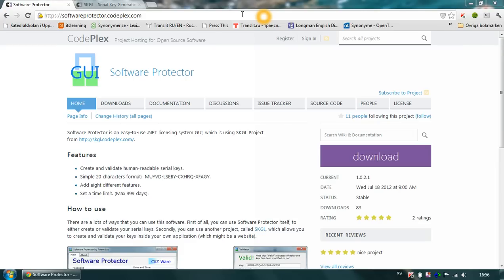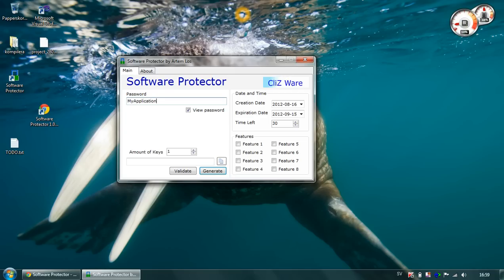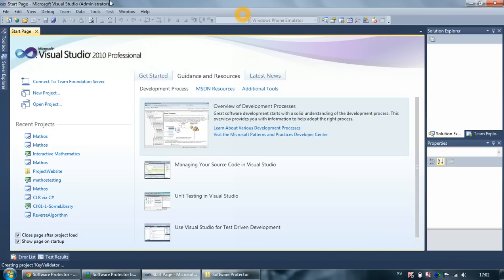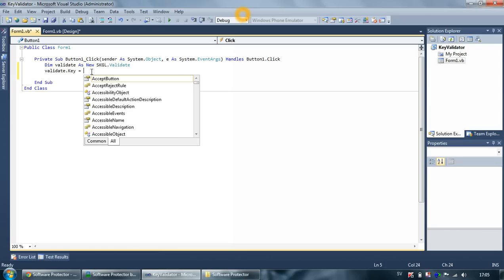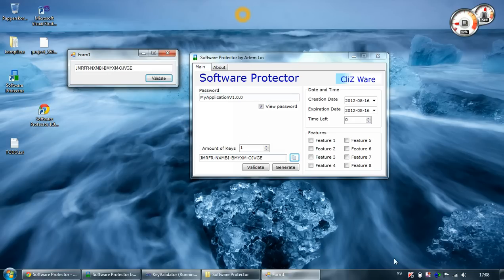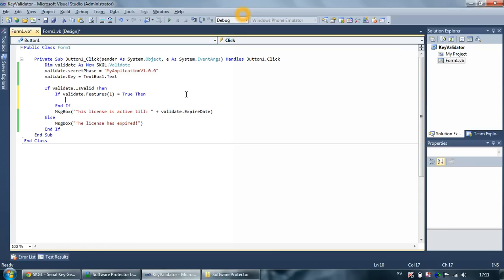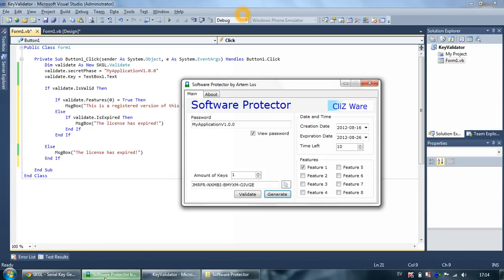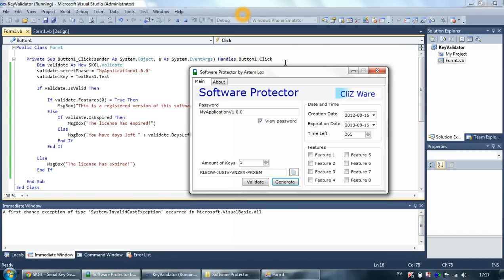Software Protector Tutorial